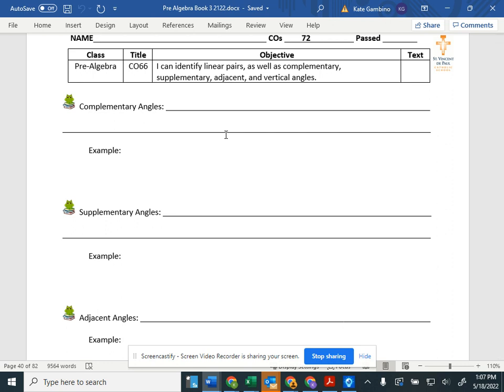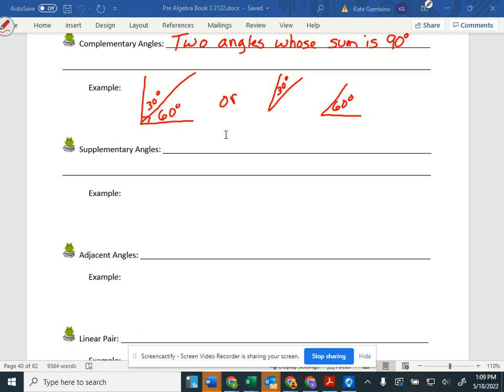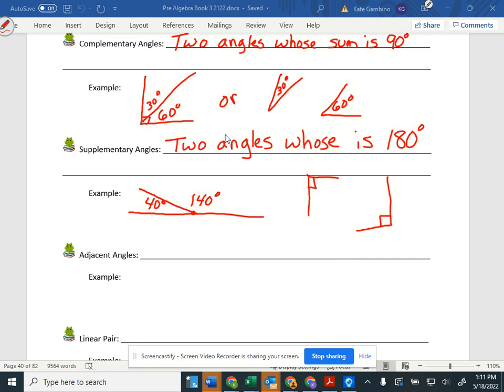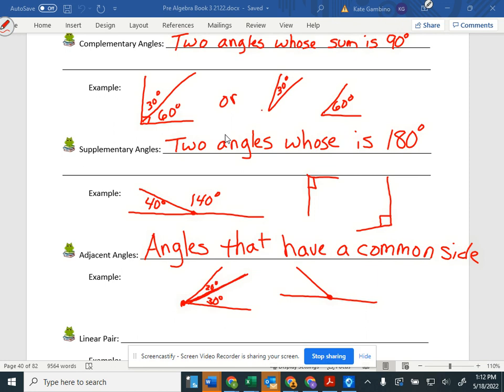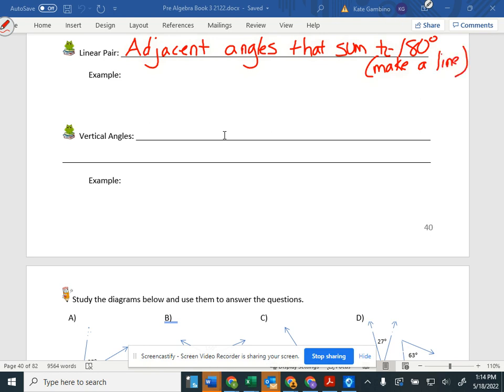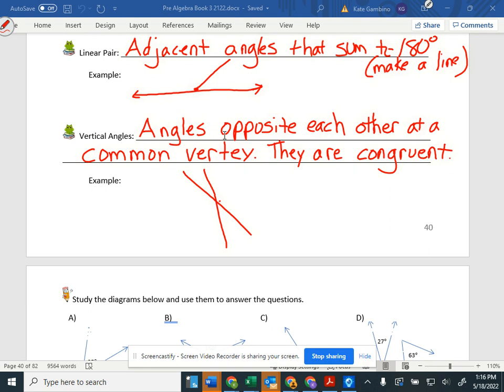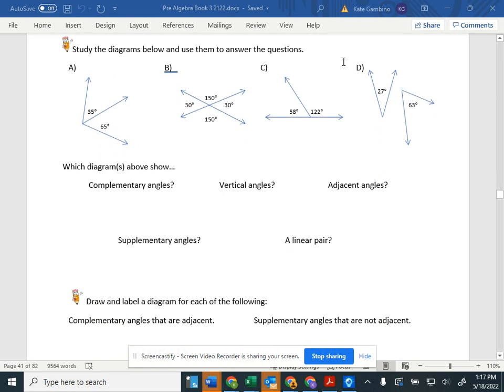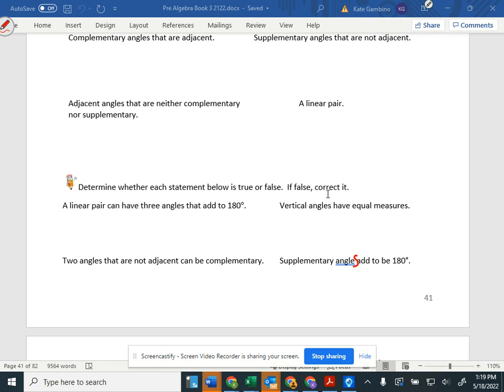5/18 Prealgebra CO66